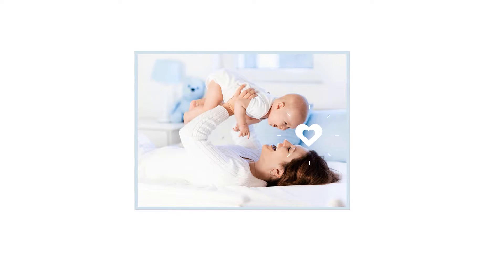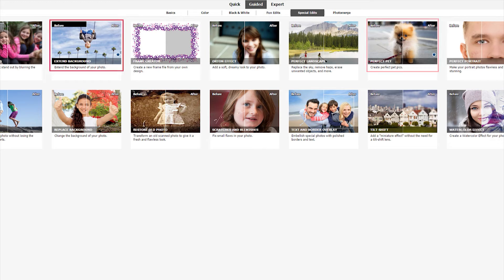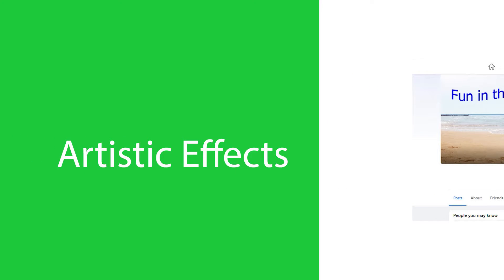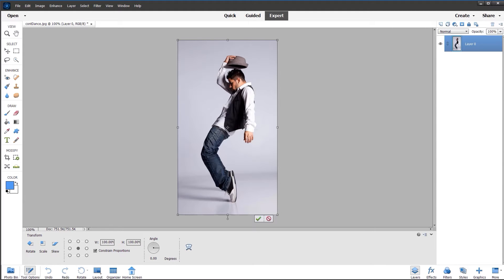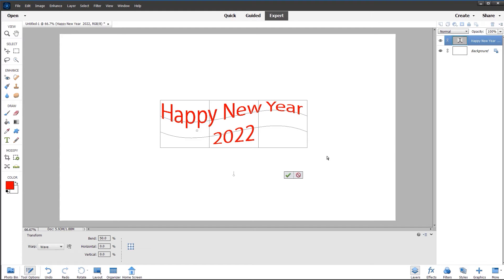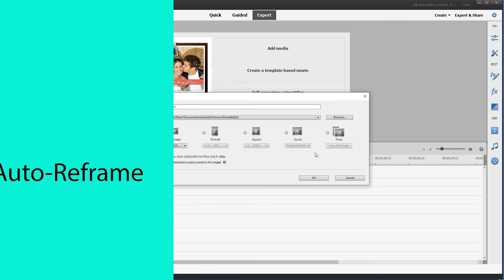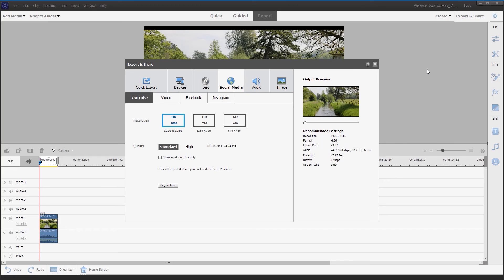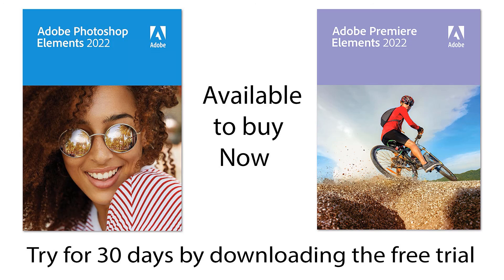What’s New in Photoshop & Premiere Elements 2022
In this video I give a quick overview of the New Features in Photoshop Elements 2022 & Premiere Elements 2022. To view my series of in depth tutorials click on SHOW MORE below.

Watch all of the Photoshop Elements 2022 Video Tutorials

Watch all of the Premiere Elements 2022 Video Tutorials